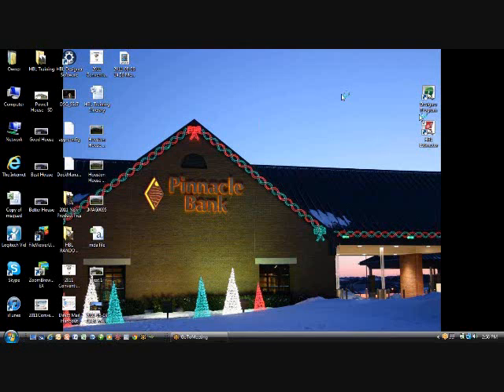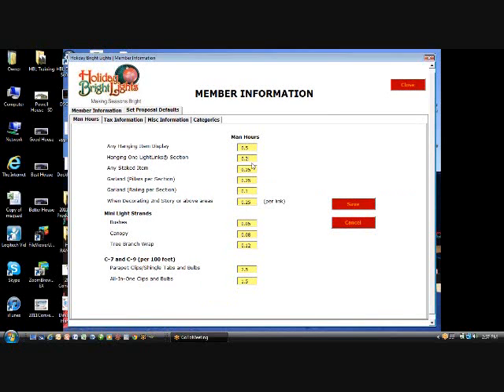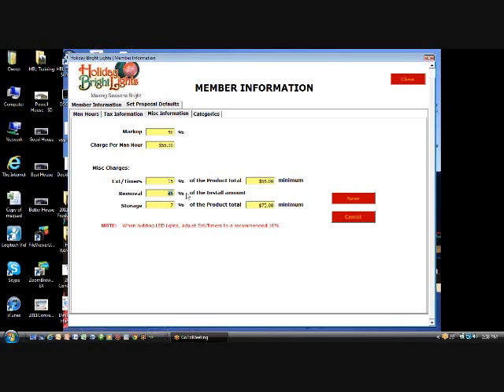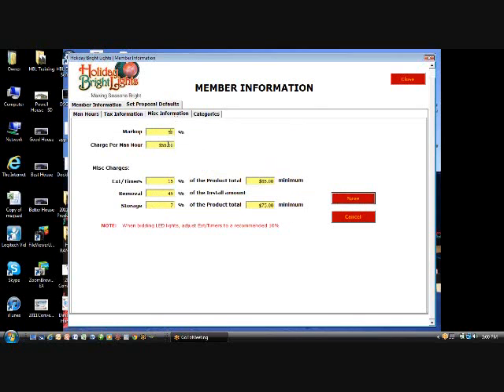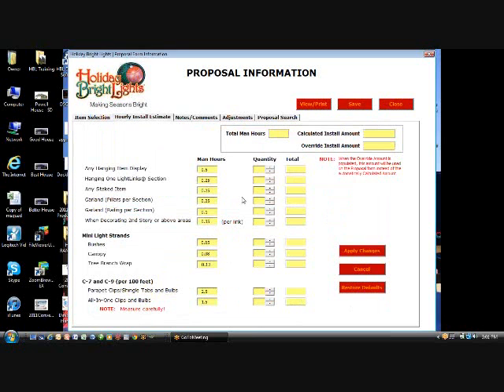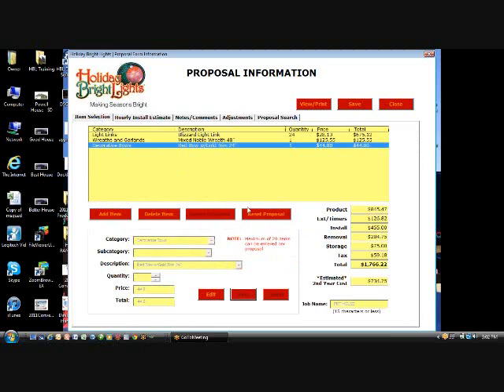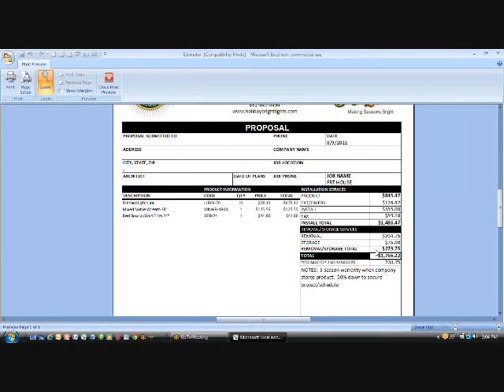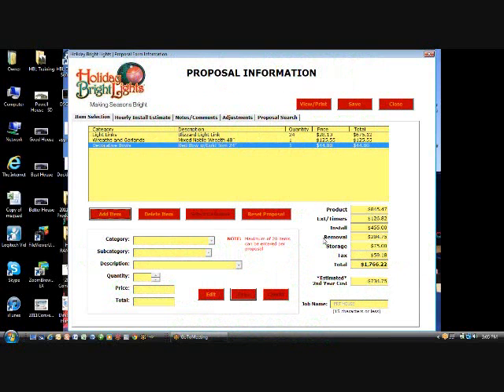Holiday Bright Lights Estimating Software Webinar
Holiday Bright Lights presents an overview of their estimating program.  The estimating software is designed to help decorators.  Create a professional proposal within minutes.